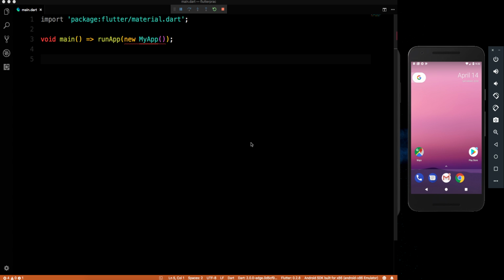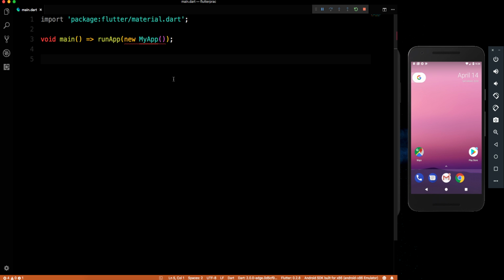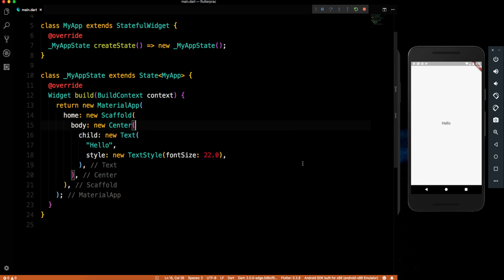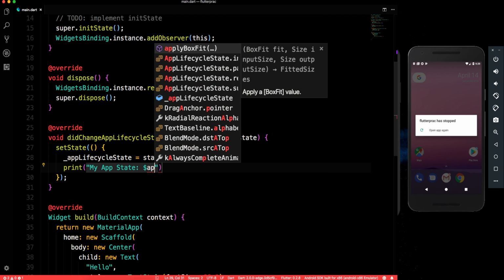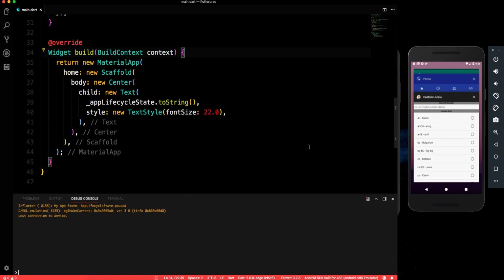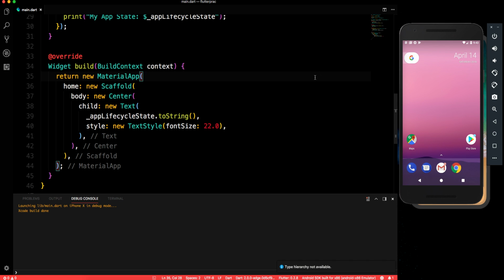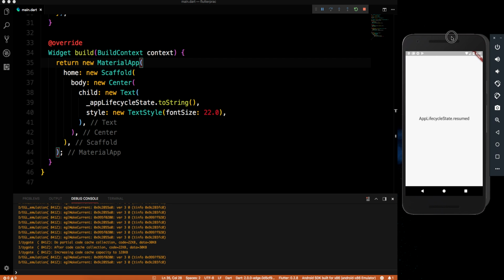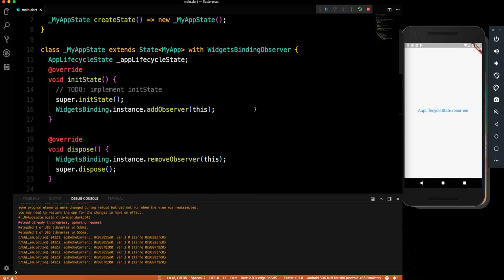Flutter: App LifeCycle and Handling Orientation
In this video, we’ll learn about app's lifecycle , about different app states and how to handle orientation changes.